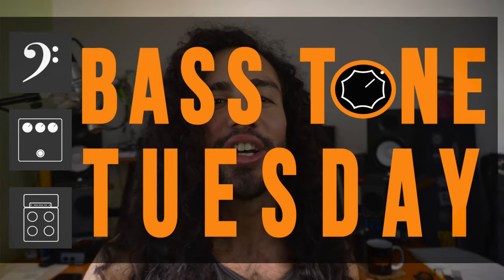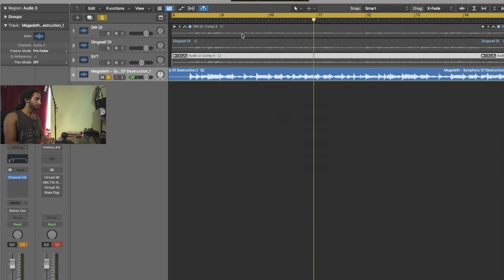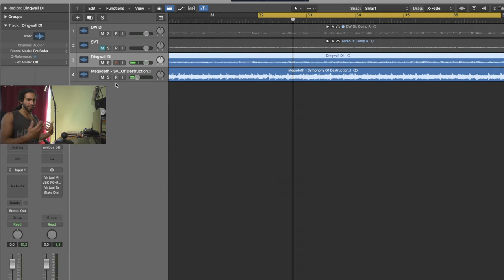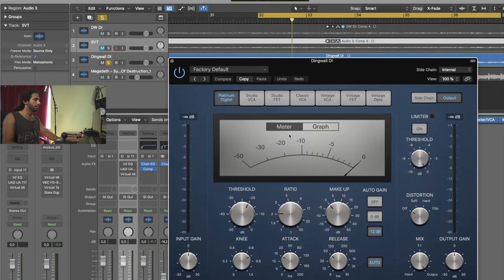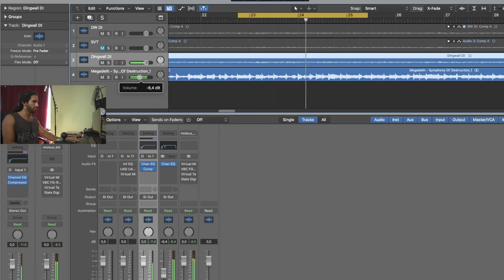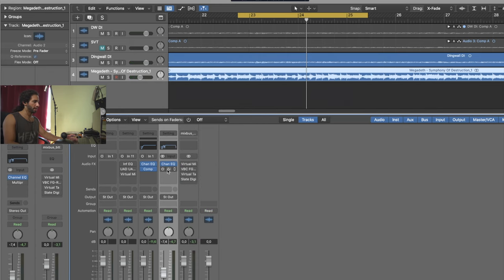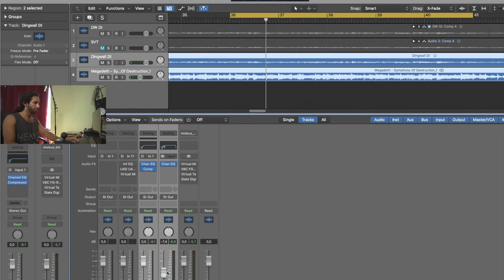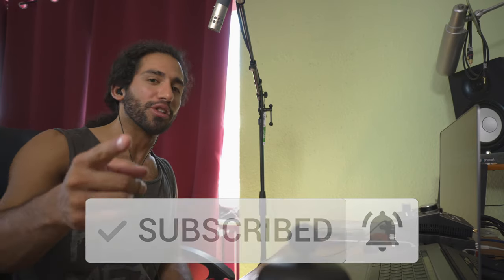How to Record Bass Covers | Bass Tone Tuesday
This video shows how to process the signals to have your bass pop out in the mix while recording bass covers.

Timestamps:
0:00 - Start
0:53 - Equipment Needed
2:00 - Video recording
3:28 - Setting Up The Tracks
6:53 - High Pass Filters
11:33 - Compression
22:08 - Master Bus

Gear I Use to Make Videos
► Sommer Cables
► Lakland Skyline 44-64 Custom w/ EMG GZR pickups
► Dingwall Guitars Super J